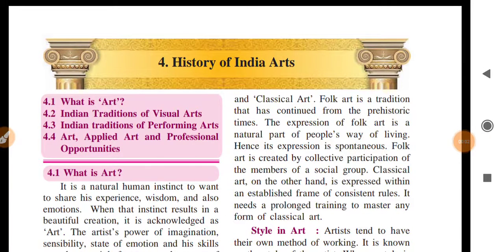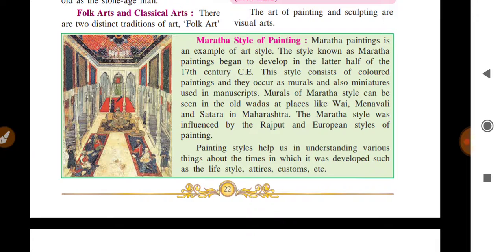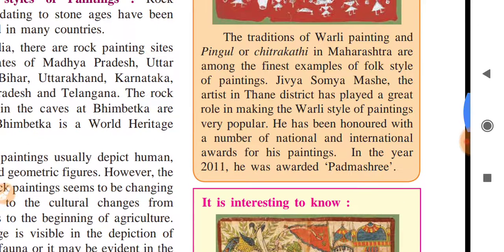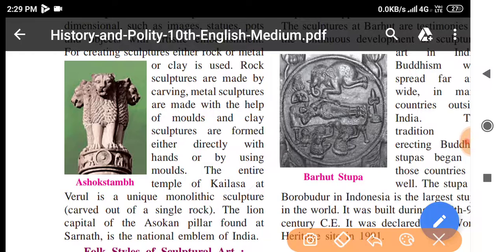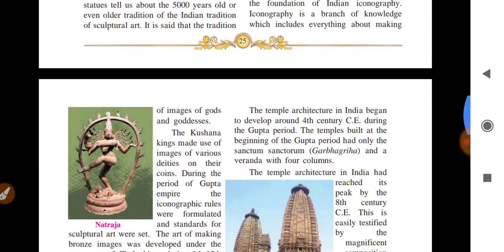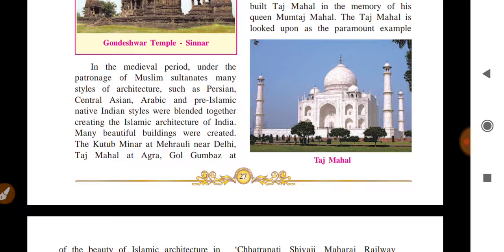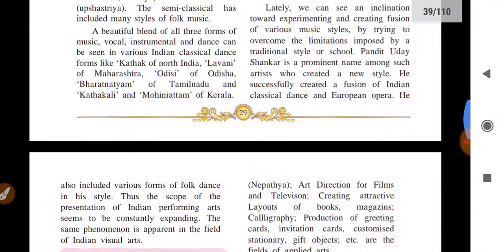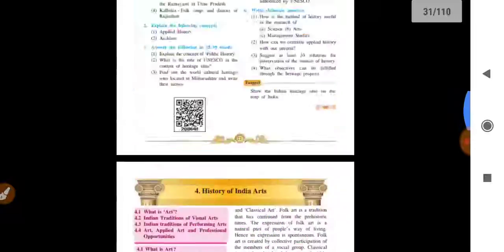4 - History of Indian Arts | Full chapter explained | STD - X | SSC Board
4 - History of Indian Arts | History | Full chapter explained | STD - X | SSC Board |